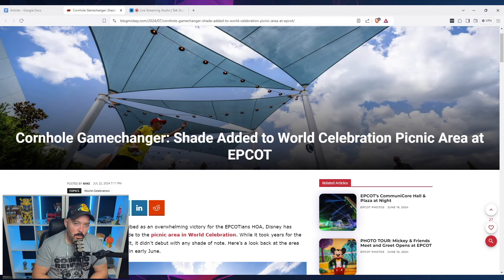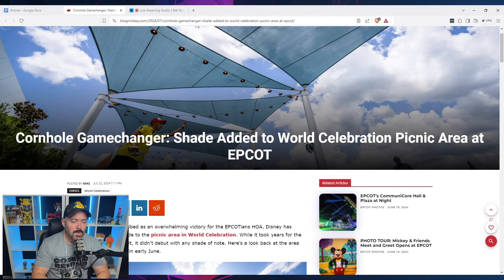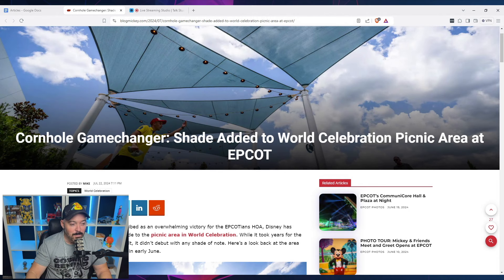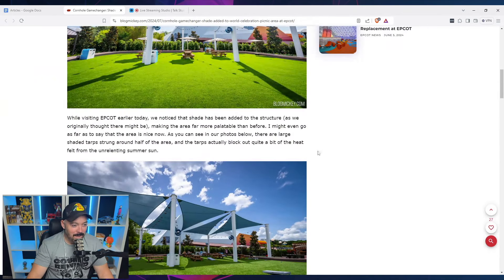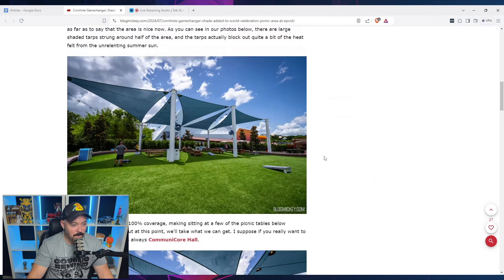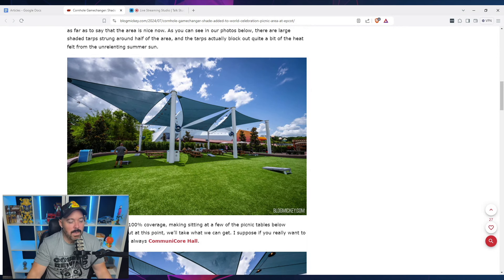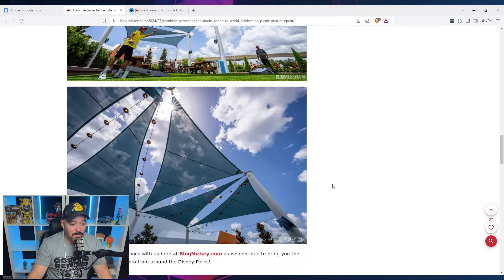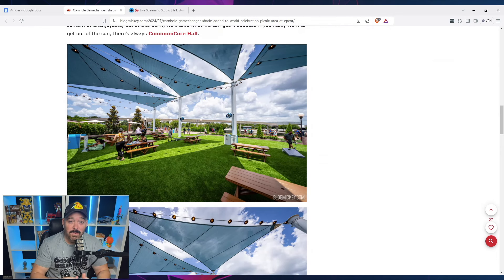Communicore Plaza Finally Gets Some Shade... Kinda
In this video, we discuss the recent addition of "some shade" in Epcot's Communicore Plaza picnic area. While it's a step in the right direction, we believe the entire area should have been covered in shade from the beginning. Join us as we delve into why this improvement still falls short and what Disney needs to do to provide adequate comfort for guests.